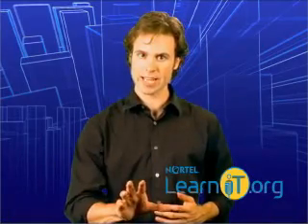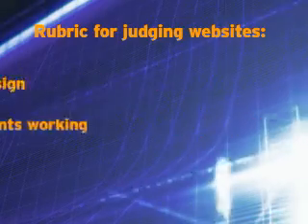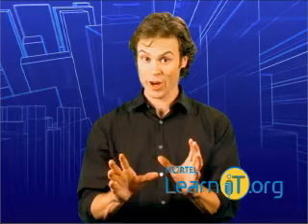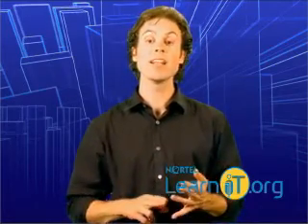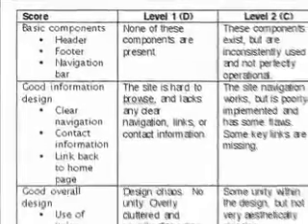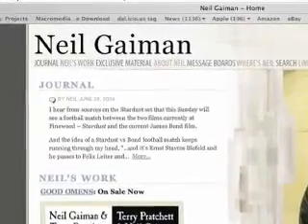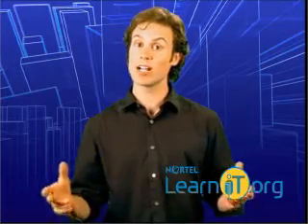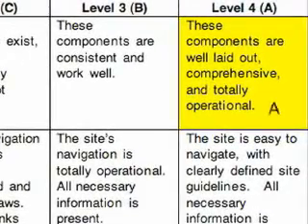Project 2: Evaluating Websites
You are getting some skills so why not get out there are see how yours might compare to others when developing web sites. This video explores several web sites and uses a rubric to evaluate them.